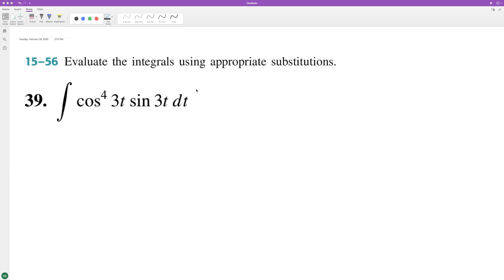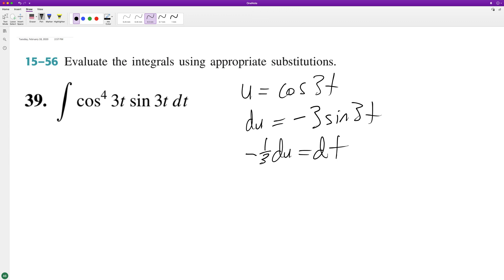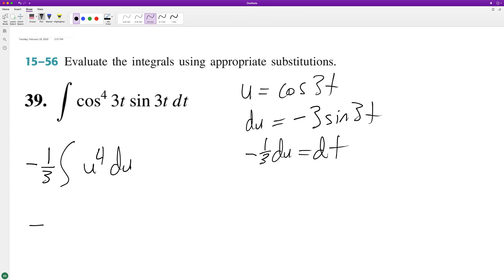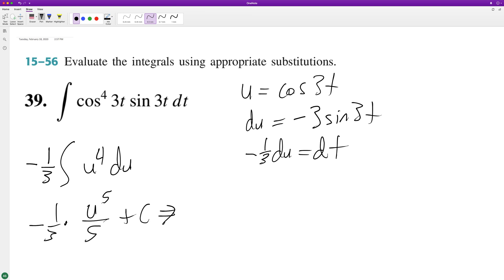integrate cos^4(3t) sin(3t) dt